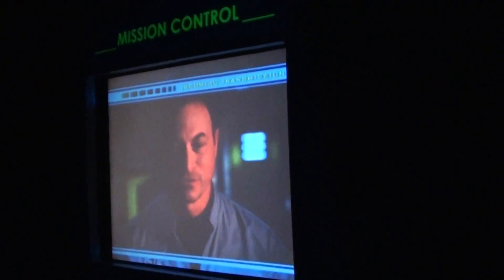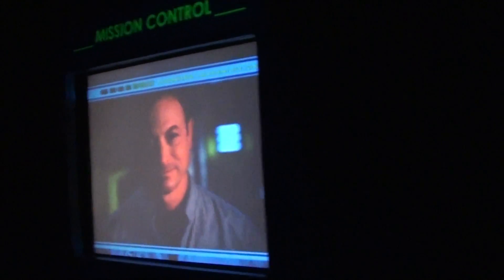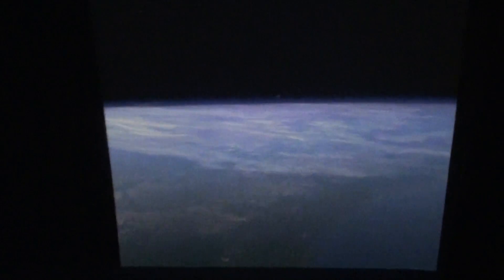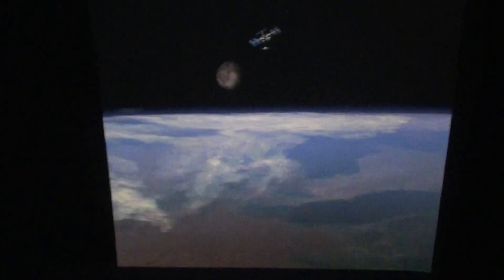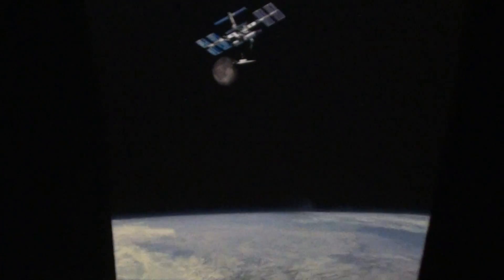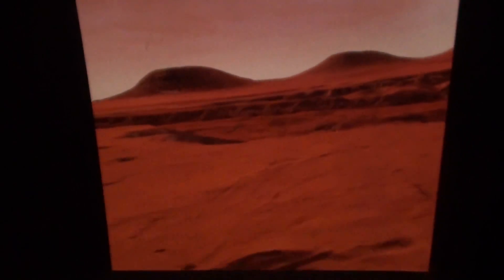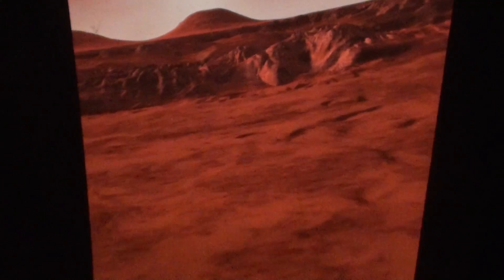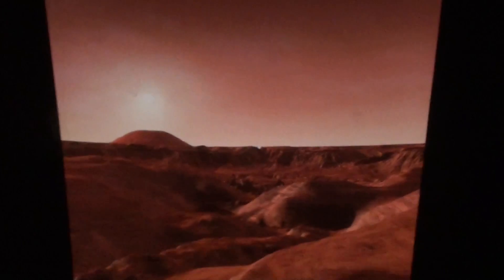EPCOT: Mission SPACE (2011)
Filmed October 29, 2011. Travel 8,000 miles in 5 1/2 minutes on a journey that turns you into an astronaut on a realistic space  to Mars—dodging meteors as you attend to your aeronautical duties.